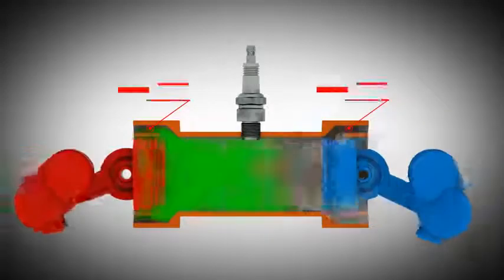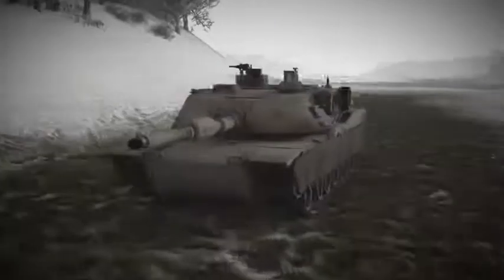Two strokes engine all specific and working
Kuldeep thakur